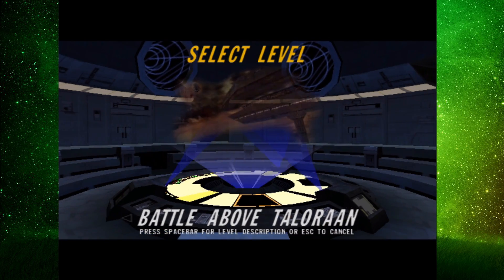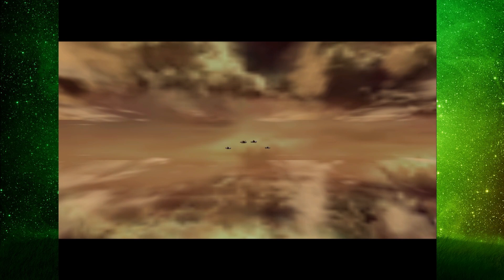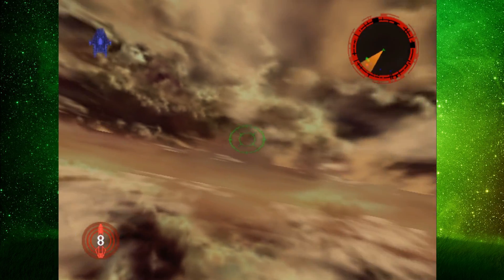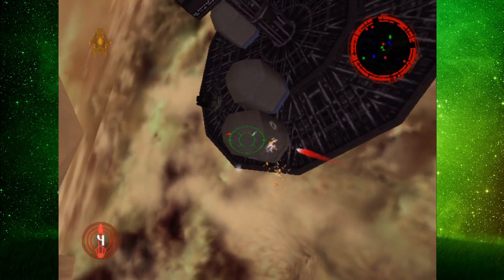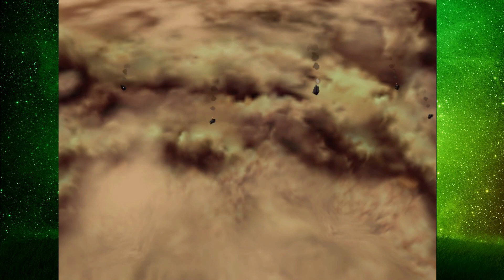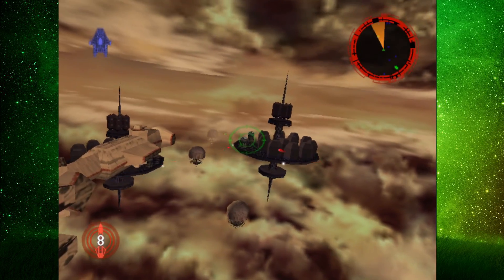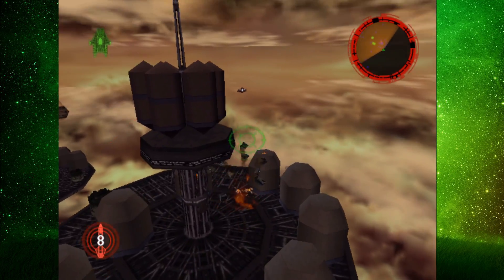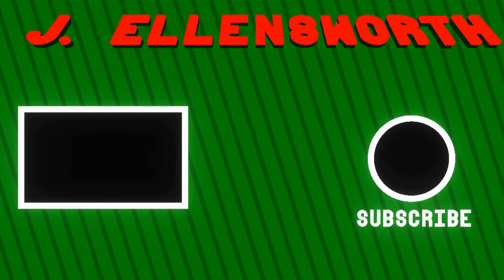My Weakness... Baloons - Star Wars Rogue Squadron 3D Part 11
Playing one of my most memorable maps as a child. If I remember Correctly it was one of my favorites! But after this episode I don't think so as much!